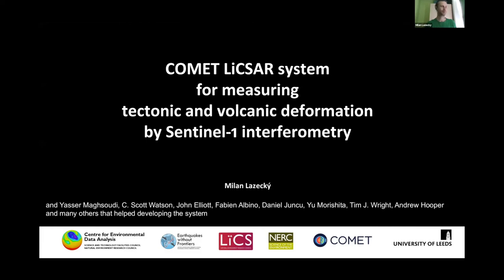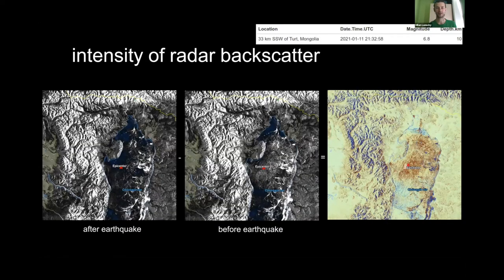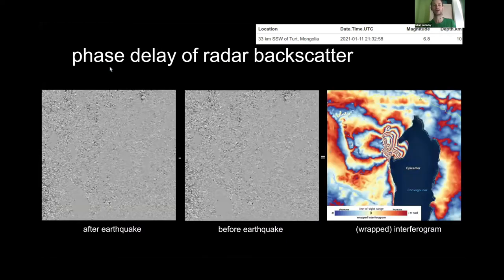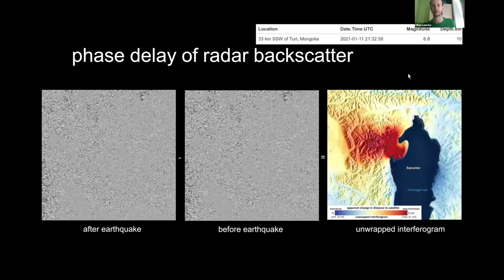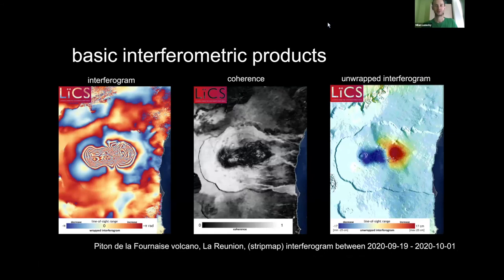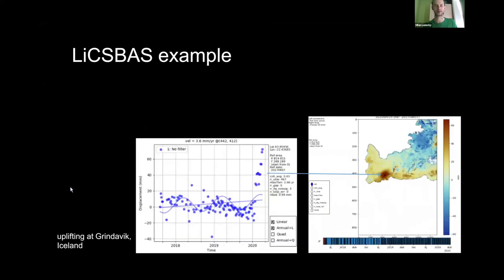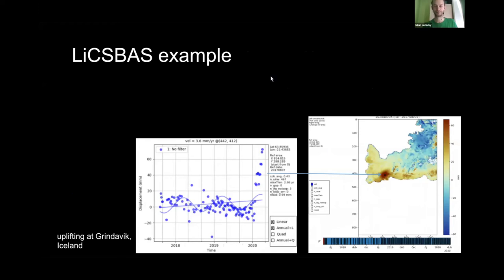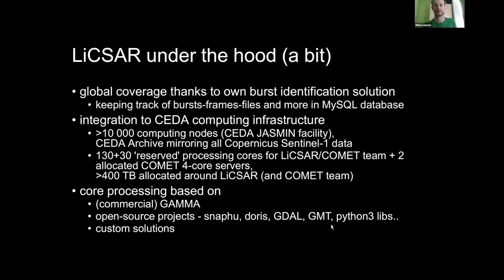JASMIN User Seminar - Measuring tectonic & volcanic deformation with Sentinel-1 interferometry (1/2)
Full talk title: COMET LiCSAR system for measuring tectonic and volcanic deformation by Sentinel-1 interferometry.

This talk was part one of two talks by the COMET team.

This talk was given in May 2021 as part of the JASMIN User Seminar Series.

More information about other talks in the seminar series can be found